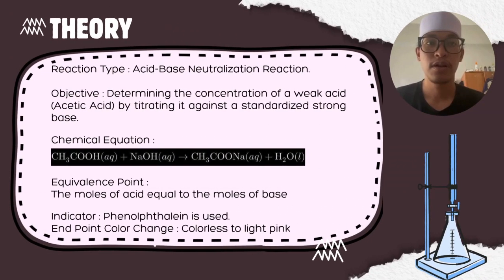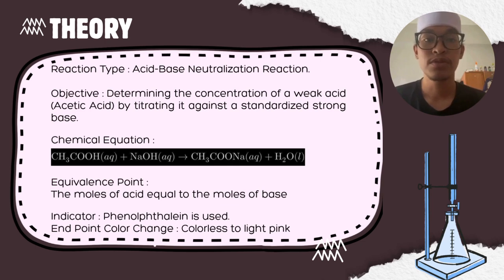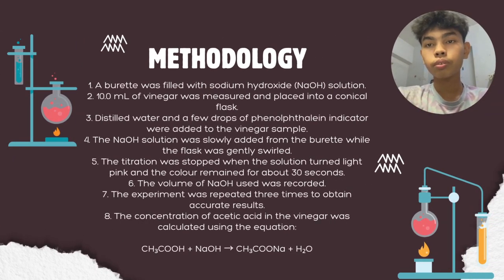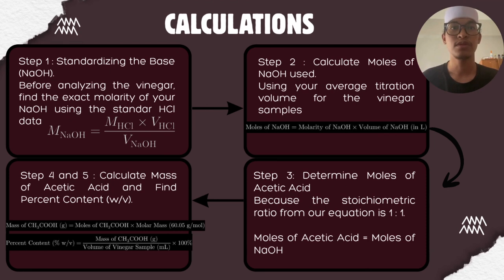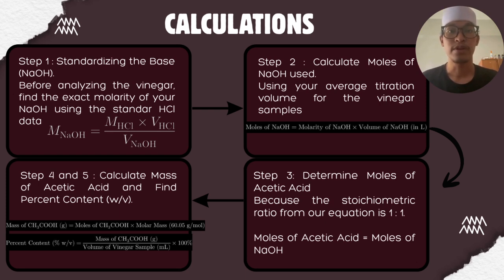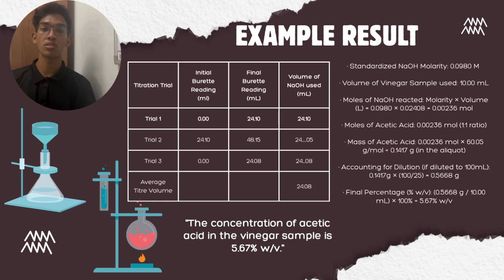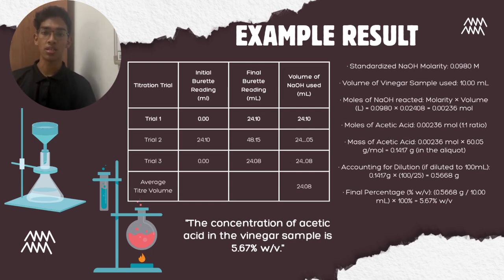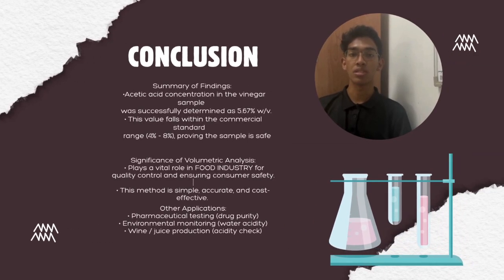CHM 256 : VOLUMETRIC ANALYSIS DETERMINATION OF THE CONCENTRATION OF ACETIC IN VINEGAR